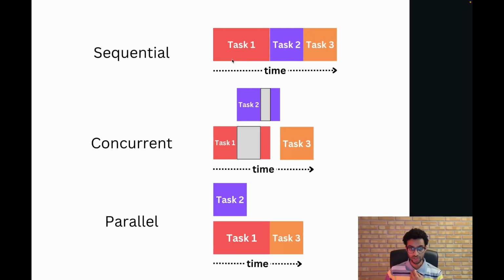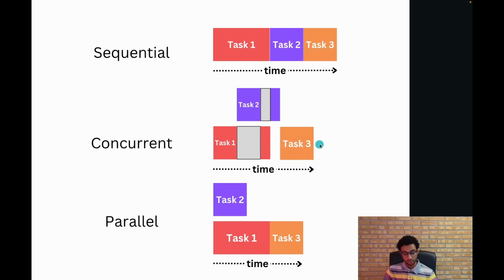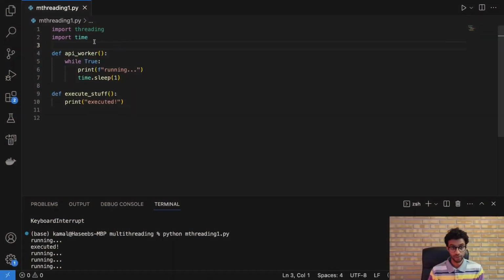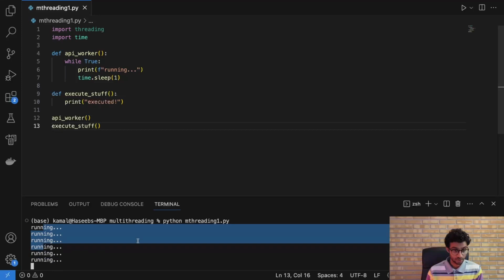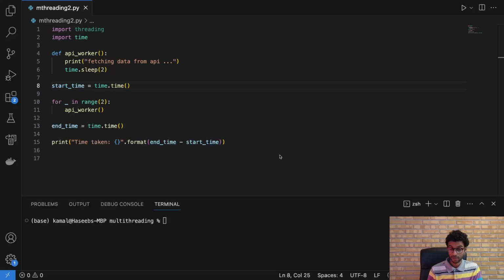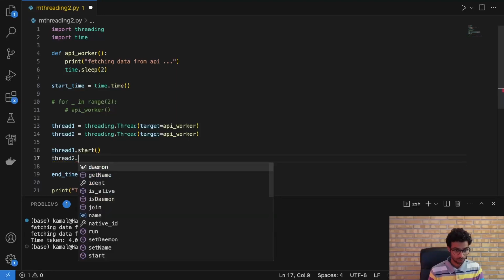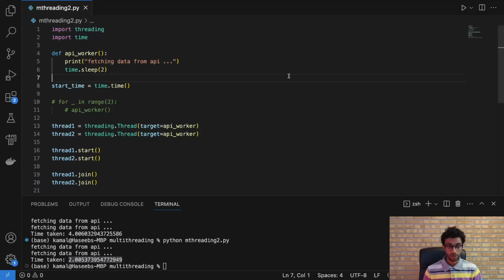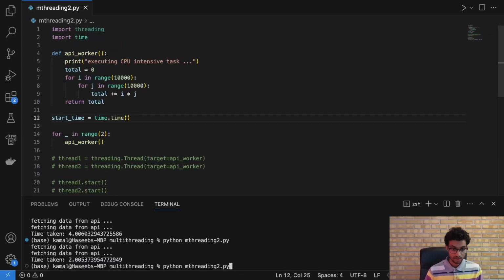How to Speed Up Python Code with Threading [Tutorial]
Multithreading and multiprocessing allow computers to multitask and perform various tasks at the same time.
These concepts also help provide insane speedups to Python code.

In this video I will present the threading module in Python.
But first, I briefly explain threads, processes and the differences between parallelism and concurrency. Due to the global interpreter lock Python multithreading only achieves concurrency and not parallelism.

We look at some examples of how to speed up a Python program by using multiple threads. Finally, I also demonstrate through a code example how multithreading only leads to speed up in IO bound applications (and not CPU bound ones).

00:00 intro
00:29 what are threads and processes?
01:12 client and server example
01:36 Global interpreter lock
01:55 parallelism vs. concurrency
03:53 Code: simple multithreading
05:30 Code: speed up with multithreading
07:16 Code: multithreading fails at CPU bound tasks
08:19 End